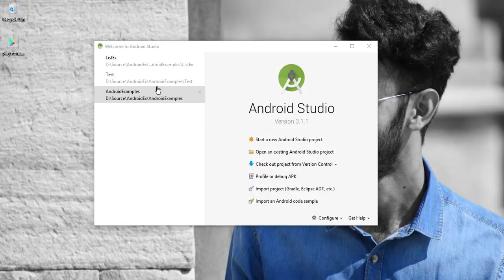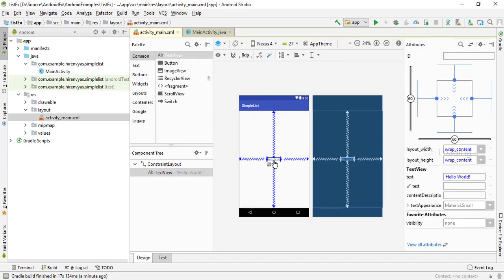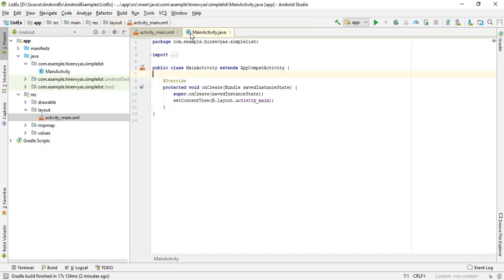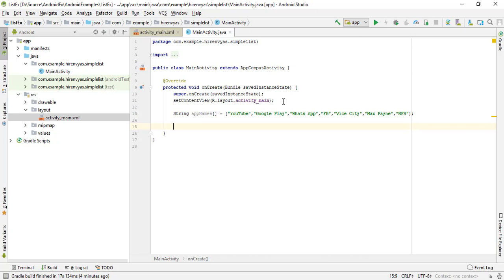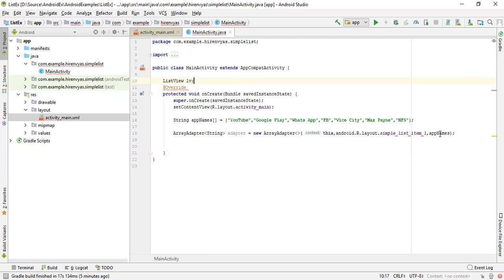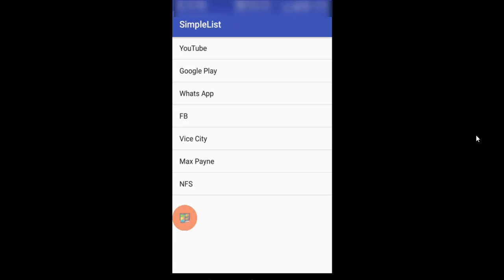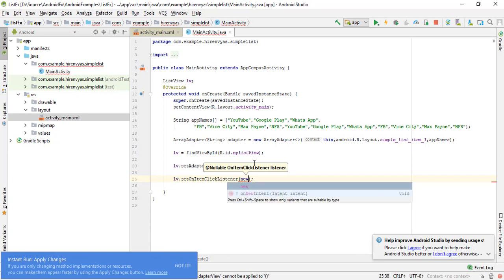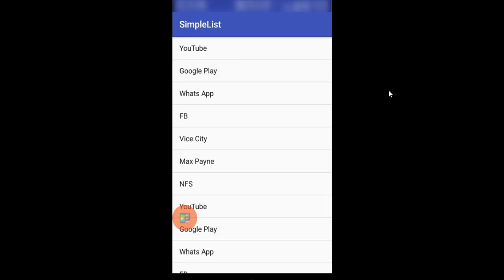How to Create List View in Android | How to use Array Adapter to fill List View in Android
this video will demonstrate the use of array adapter and will show how to fill the list and how to implement  list view